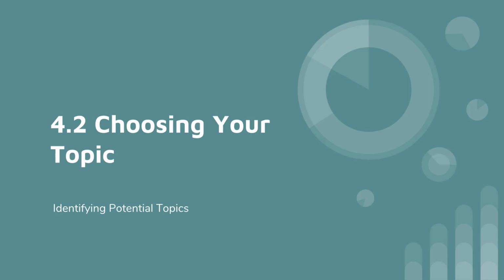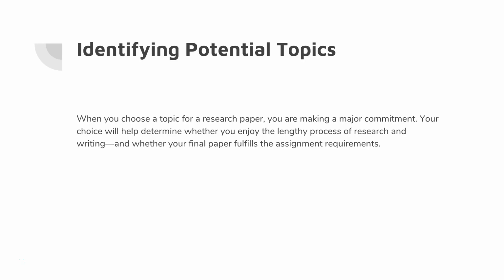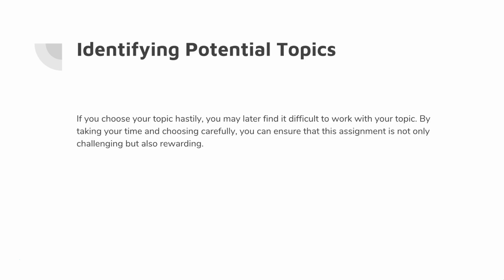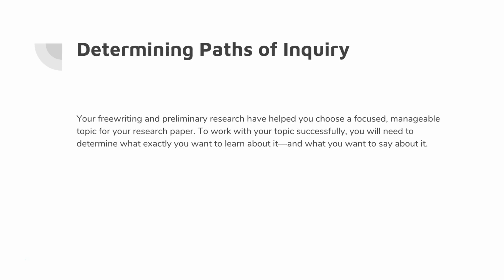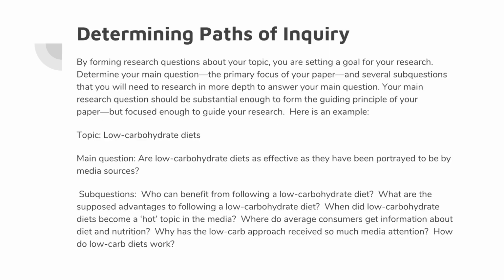4.2 Choosing a Topic